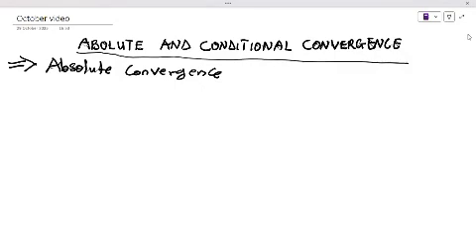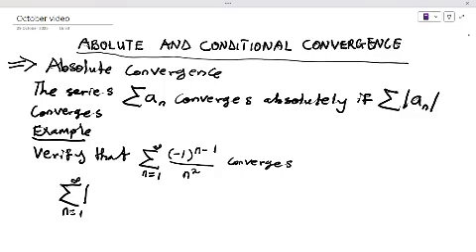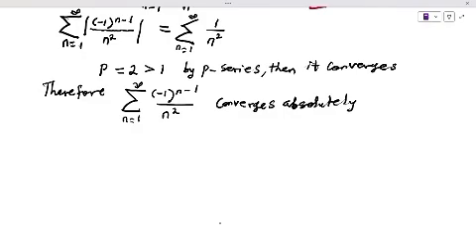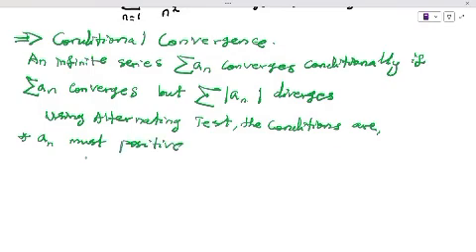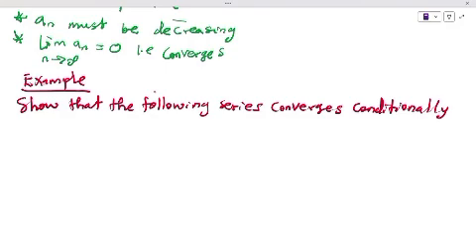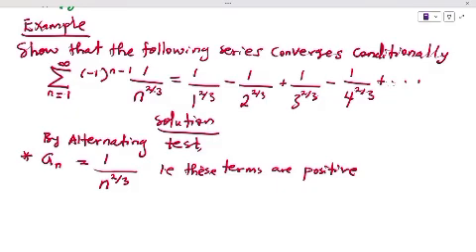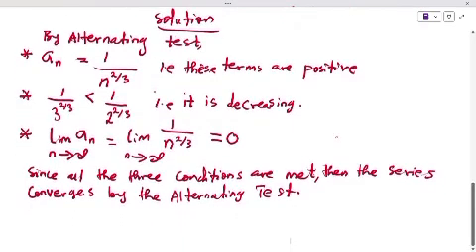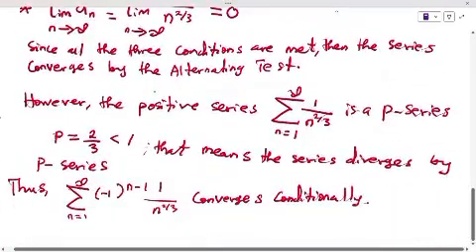Absolute vs Conditional Convergence Explained | Calculus Made Simple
Struggling to understand absolute and conditional convergence in series? You’re not alone!

In this video, we break down the difference between absolute convergence and conditional convergence, with clear definitions, step-by-step examples, and simple explanations to help you grasp these important concepts in calculus.

By the end of this lesson, you’ll be able to:
✅ Identify whether a series converges absolutely or conditionally
✅ Apply convergence tests effectively
✅ Solve related problems with confidence

Whether you’re a high school or early college student, this tutorial is designed to make a tricky topic easy to understand.